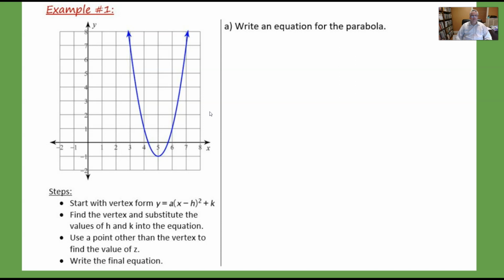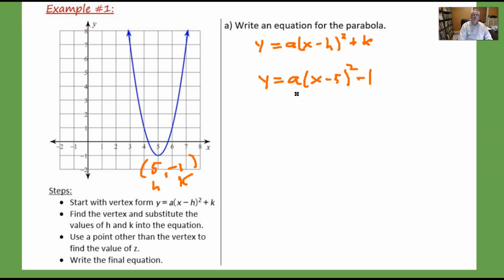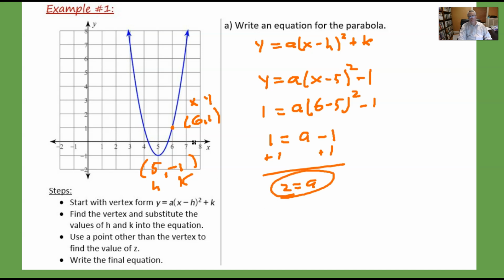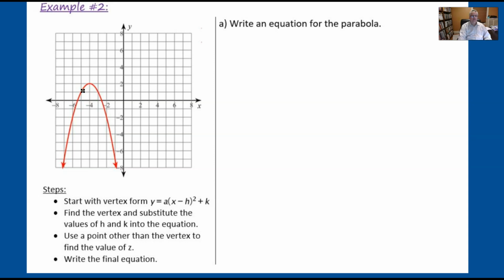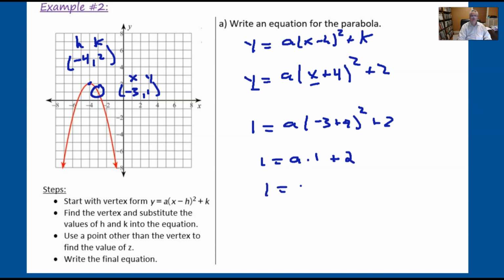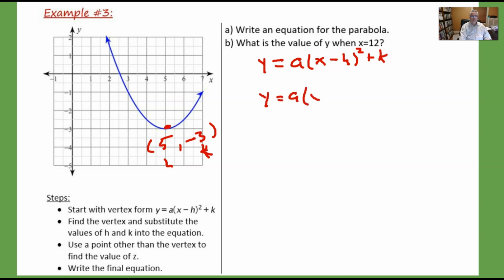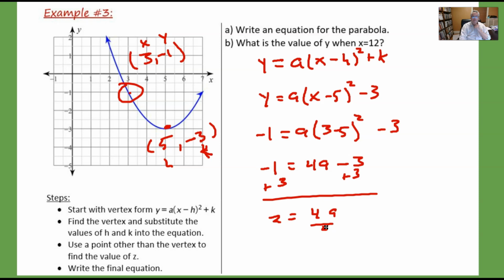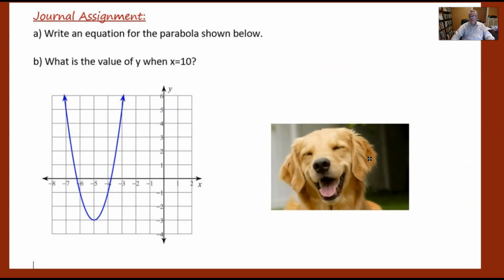Video 5E - Writing Equations for Parabolas